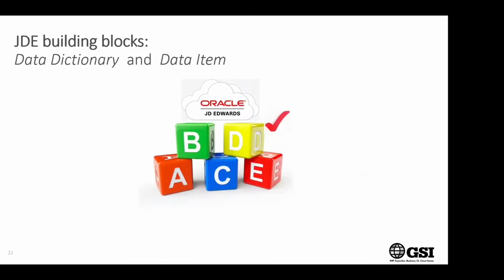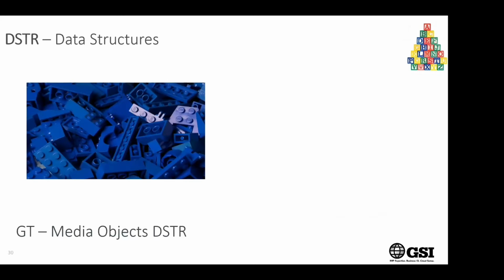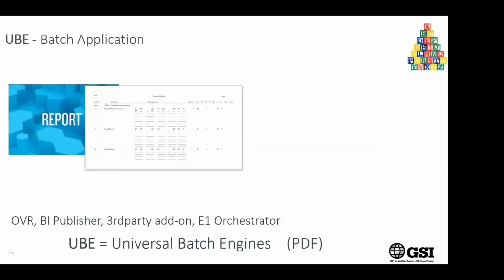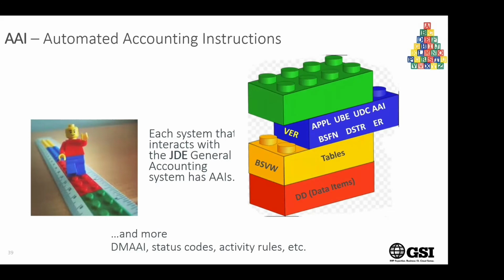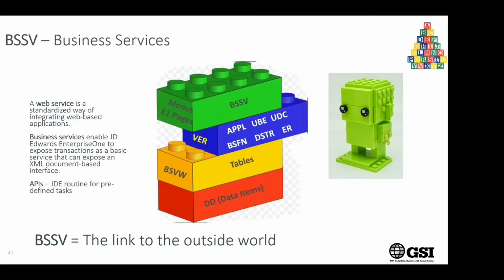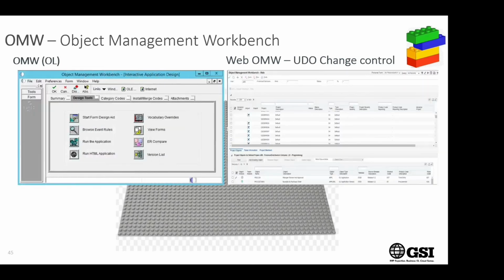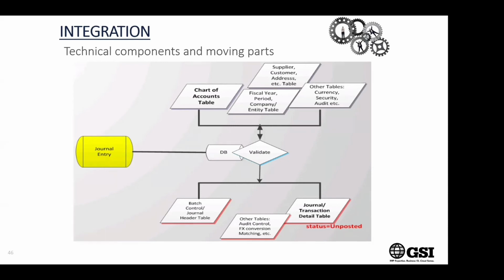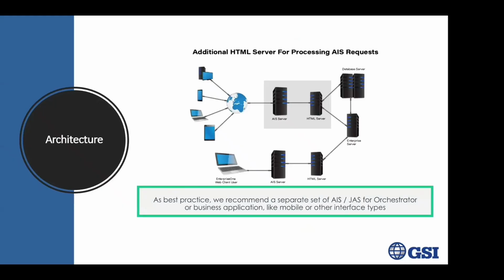Relax, It’s Just JD Edwards Under the Hood – Integration & Migration Points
Roll up your sleeves and understand and appreciate what’s underneath JD Edwards.

In this webcast you will learn about:

Managers and decision makers – Equip yourself with fundamental JDE vocabularies and components to help guide your systems and projects forward.
Analysts and business users – Let’s peak “under the hood” and glance at the techno-functional structure of how logic, screens and reports are built and run in JDE.
Integrators – Data relationship, table organization and parent child structure keys for integration and to extend applications plus a taste of related E1 Orchestrator.